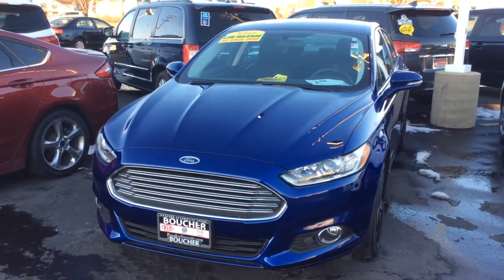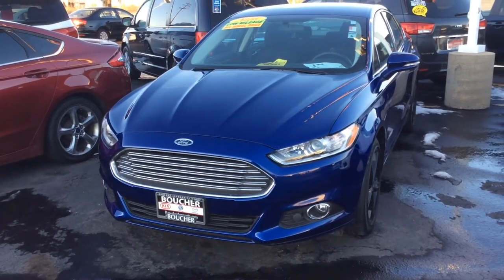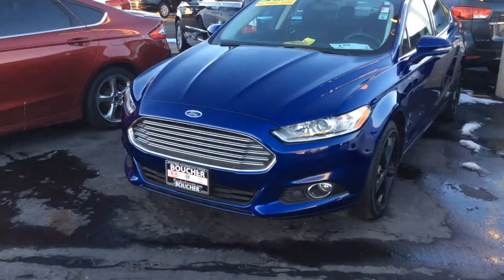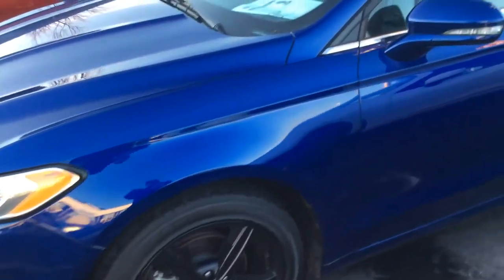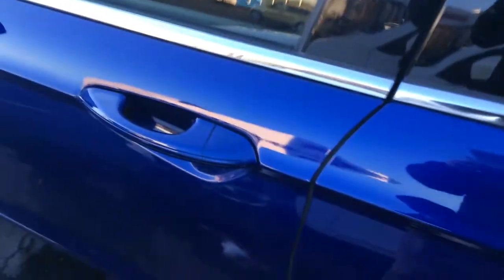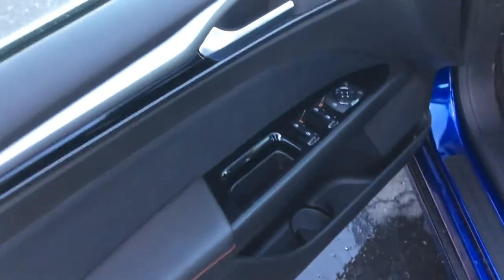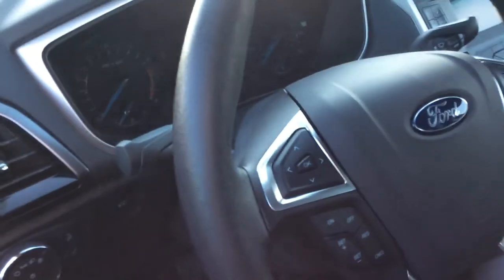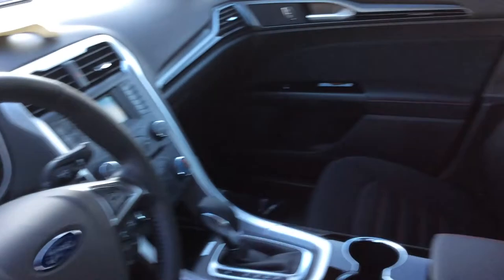"2016 Ford Fusion" Frank Boucher Kia Mazda VW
Stock
9601 Washington Ave
Racine,WI
Pete Caruso